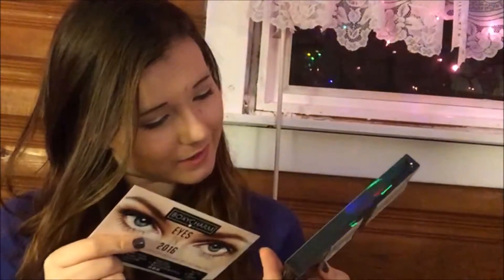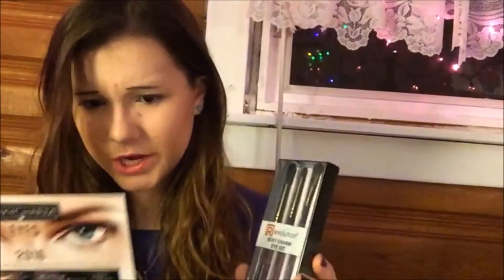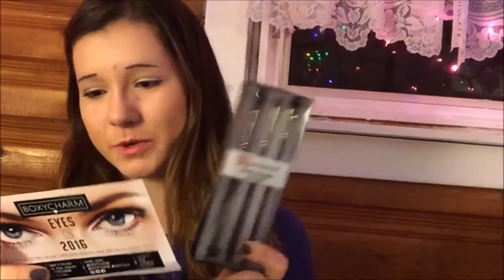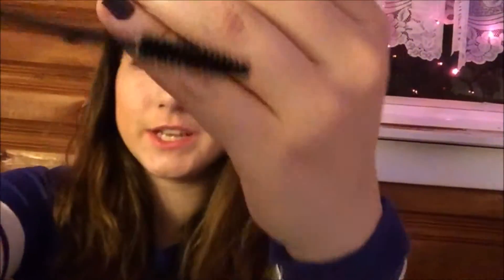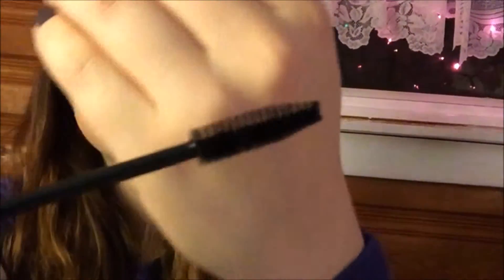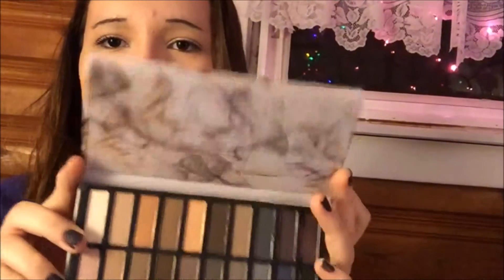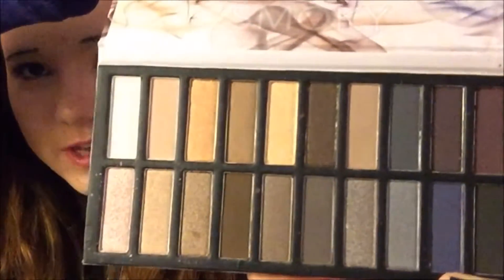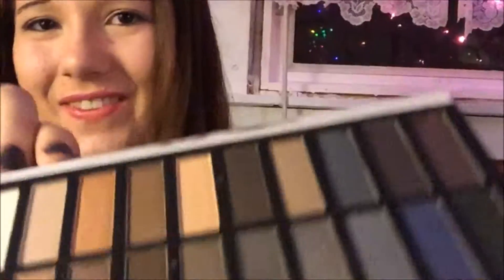January BoxyCharm Unboxing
It took every ounce of control for me not to open this box before this video.

This Video is not sponsored in any way and all opinions are mine

The music in this video does not belong to me:
     Justin Beiber- Sorry (Latino Remix/Audio) ft. J Balvin: